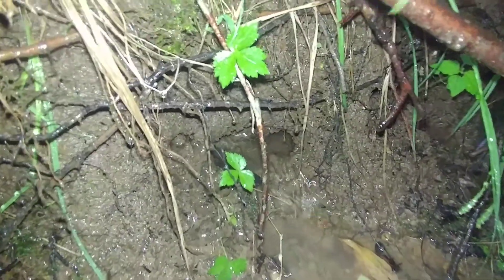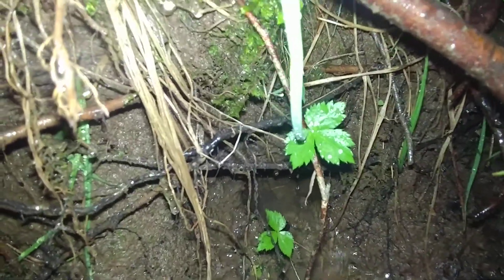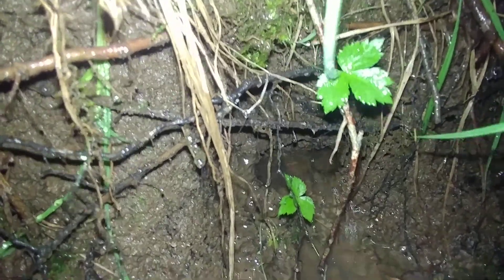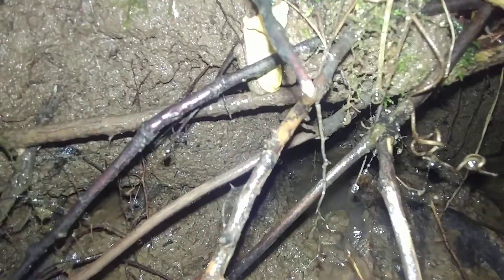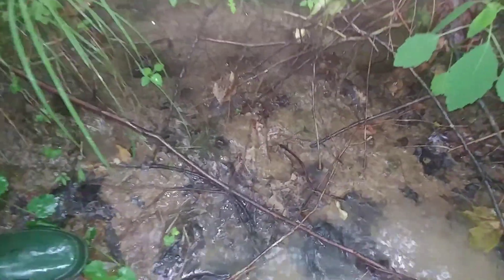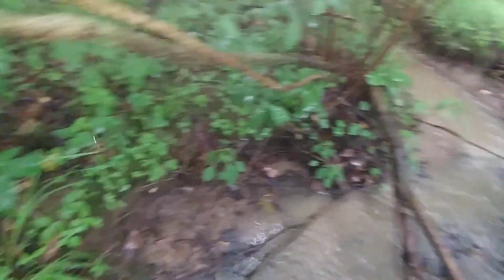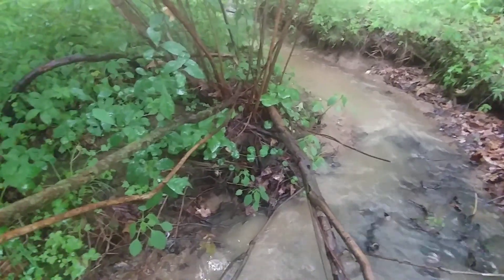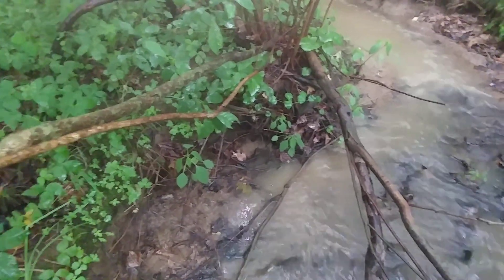Evidence of tunneling under MVP's ESCs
6.11.21 Yellow Finch Elliston after 0.5 inches